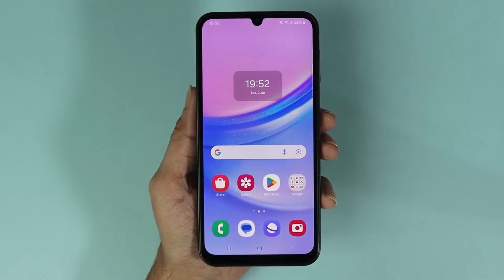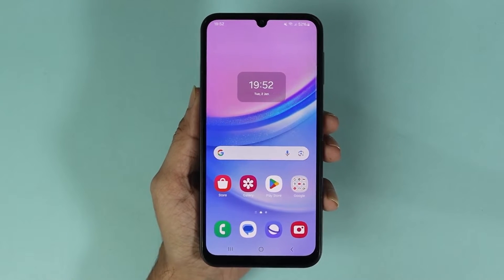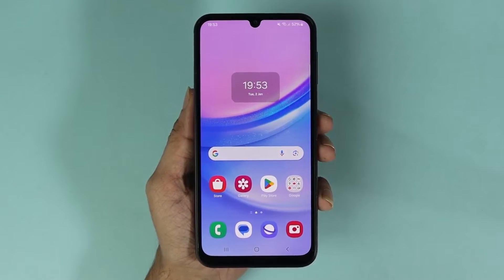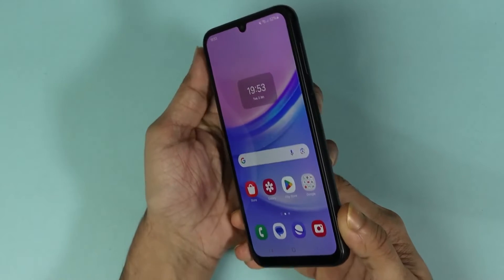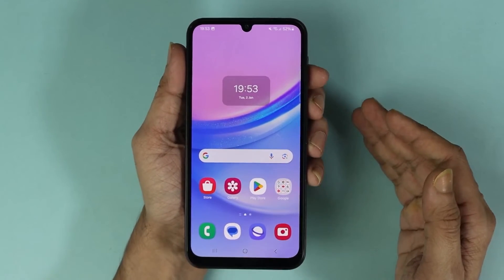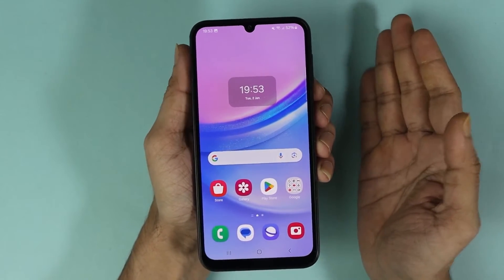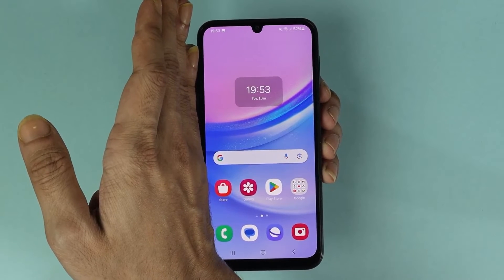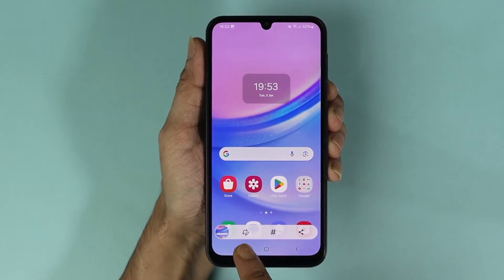How to Take a Screenshot in Samsung A15 (2 Methods)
A quick tutorial on, how to take a screenshot on your Samsung Galaxy A15 phone using buttons and also using your palm.